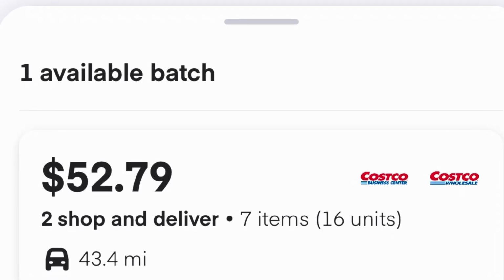INSTACART BATCHES YOU SHOULD NEVER TAKE| INSTACART SHOPPER GUIDE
In this video I discuss this issue I have with some of Instacart’s higher paying batches and why you should not take them. Make the most out of your time as an Instacart shopper and know which batches to skip.. That way you can maximize your weekly Instacart earnings.💸